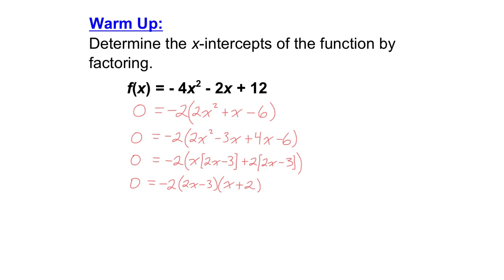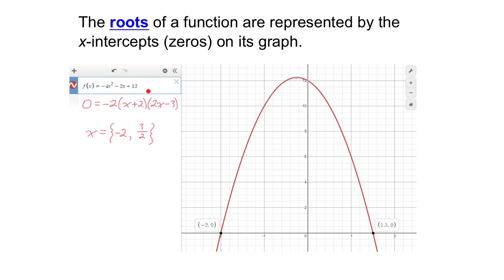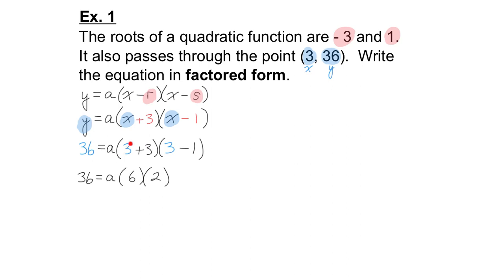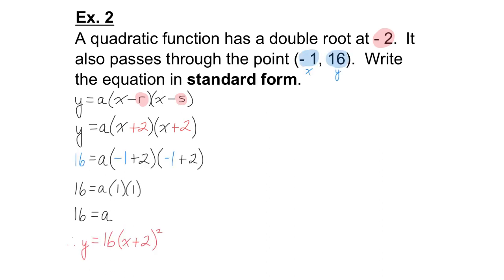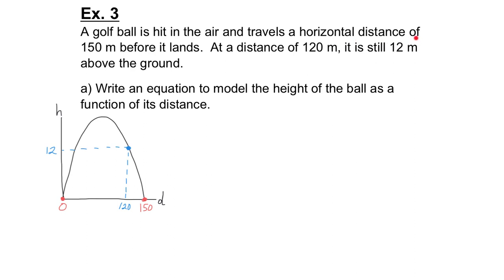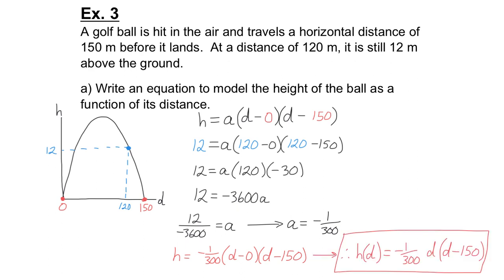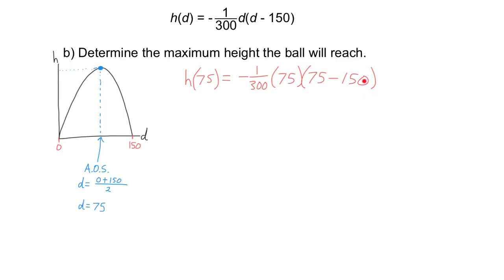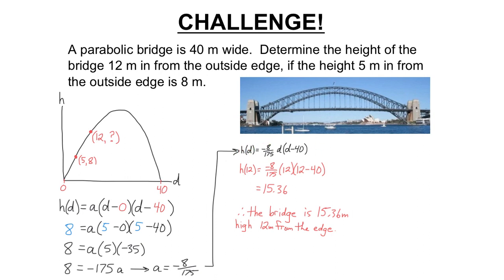MCR3U 3-7 Determining a Quadratic Equation Given Its Roots